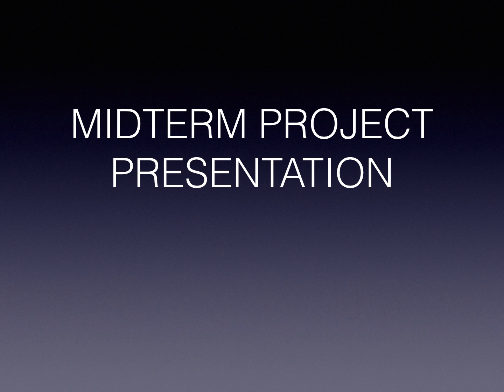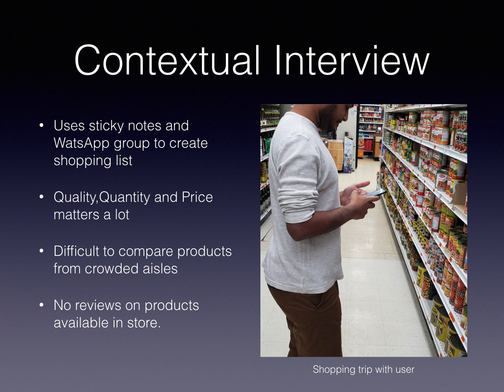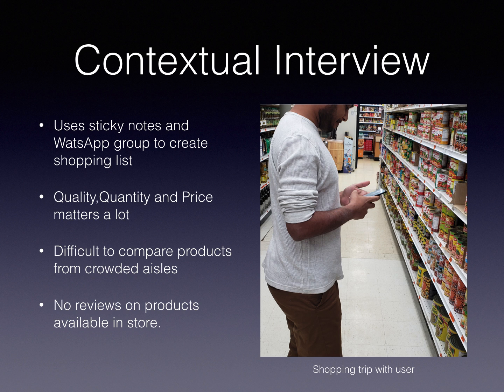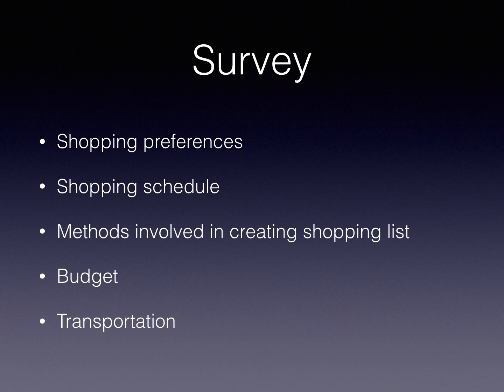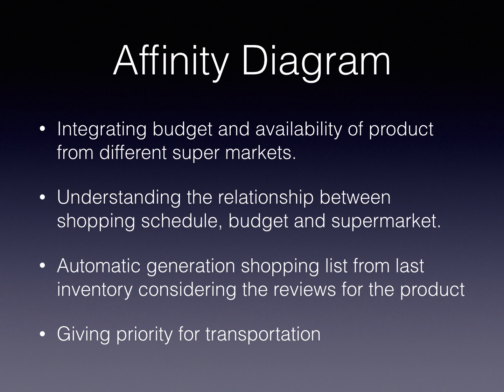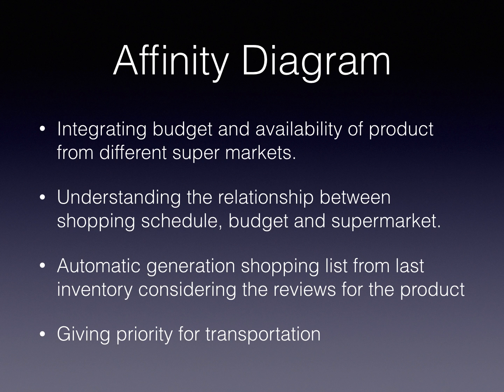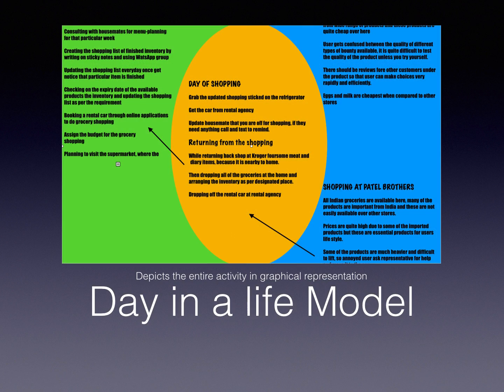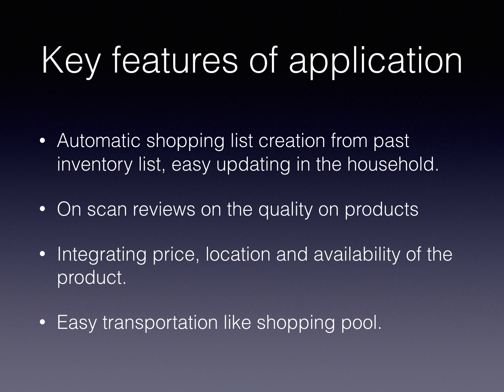Midterm project presentation